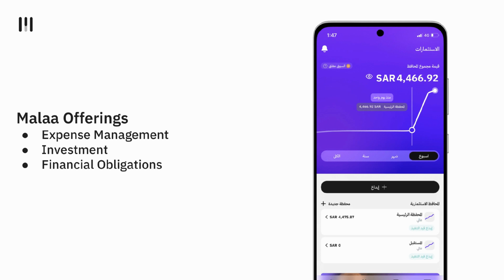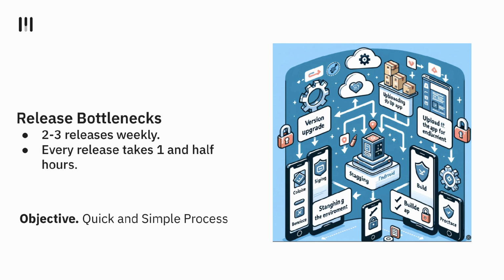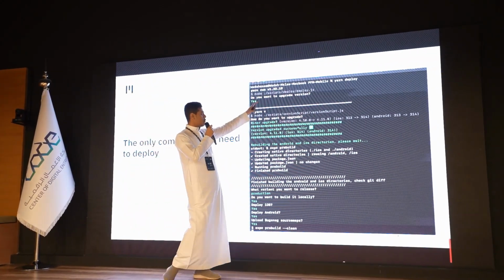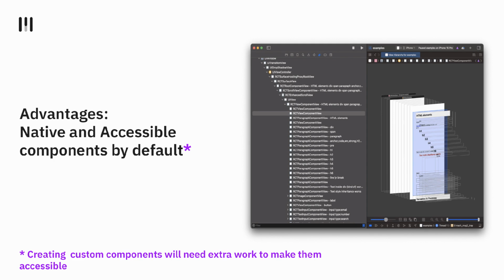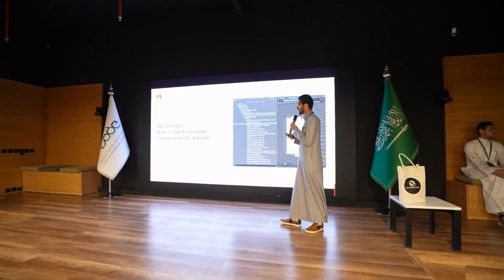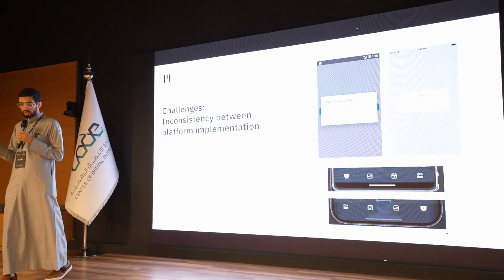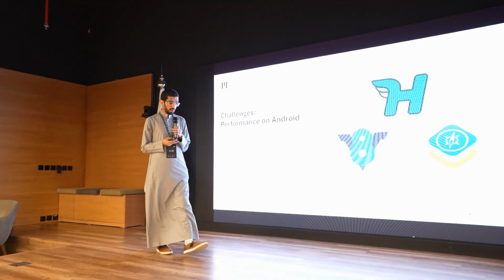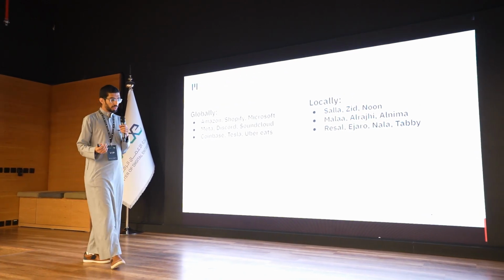الاستفادة من قوة التطبيقات الهجينة في تطوير تطبيقات الجوال الحديثة | وضاح عصام، عبدالله مزين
Leveraging the Power of Hybrid Apps in Modern Mobile Development | Wadah Esam, Abdullah Mzaien